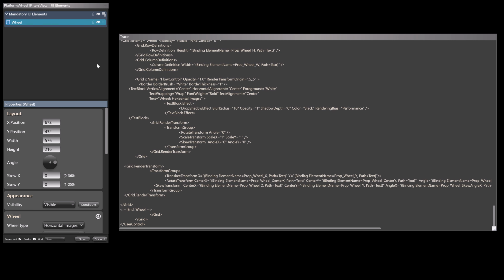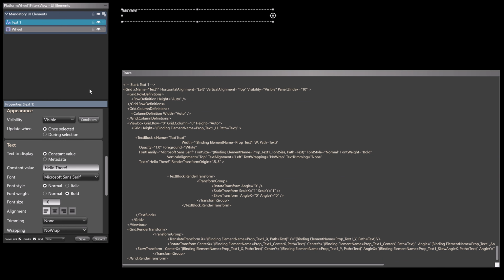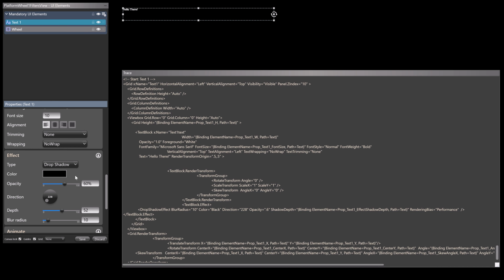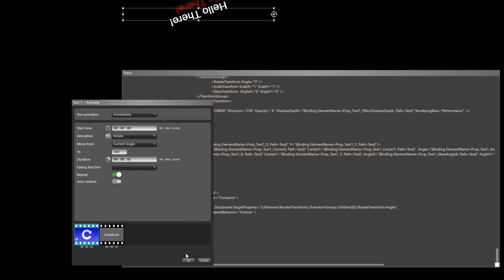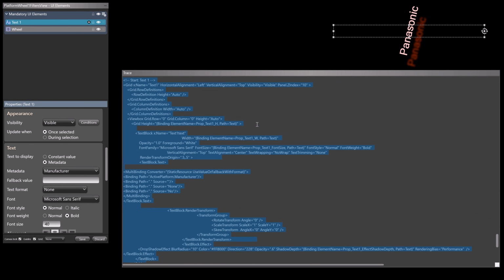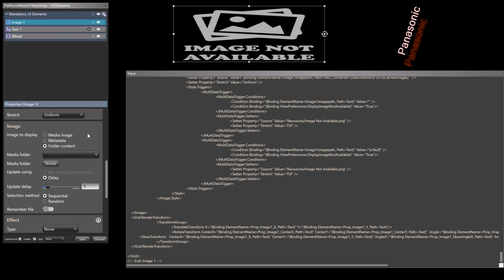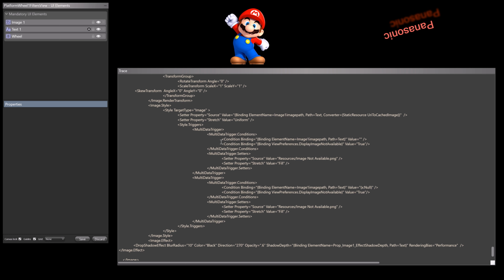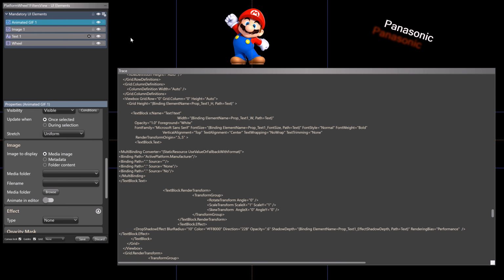COMMUNITY Theme Creator for BigBox - A Peek Behind the Curtains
Something a little different, I added a special Trace window that allows you to see what the Editor is doing behind the scenes.